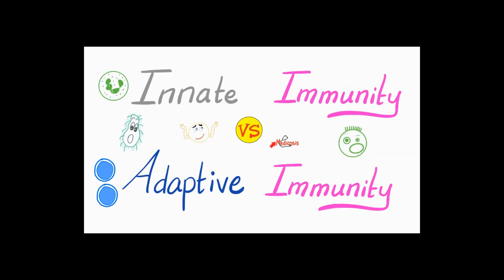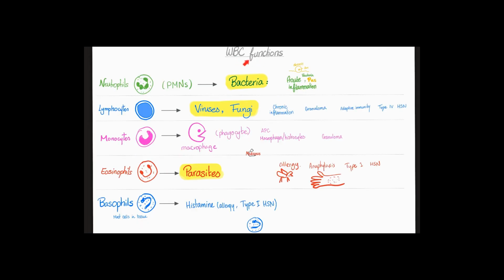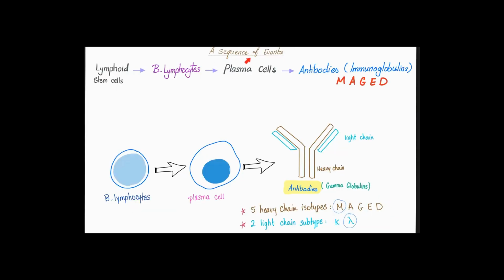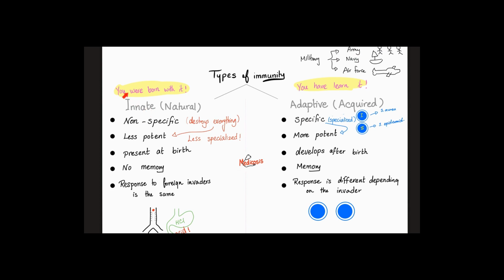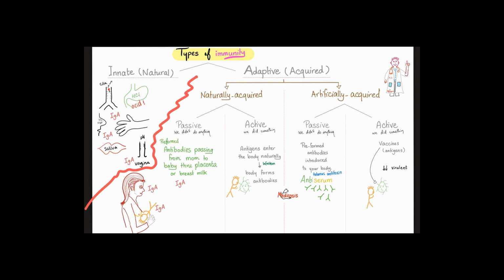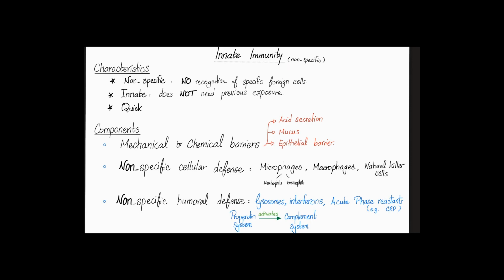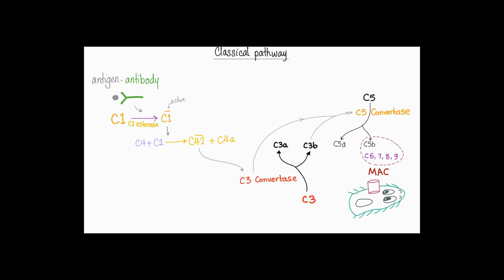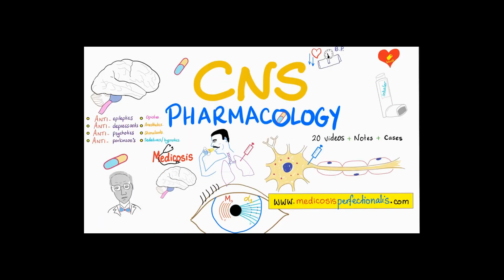Immune System A&P II